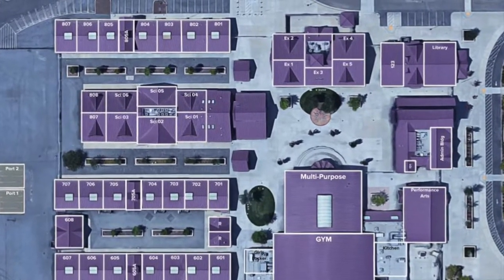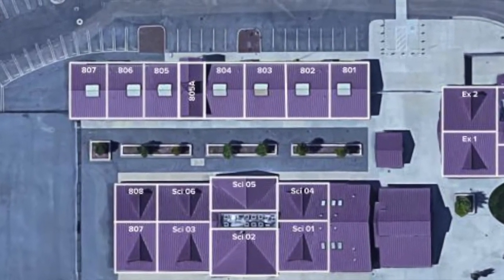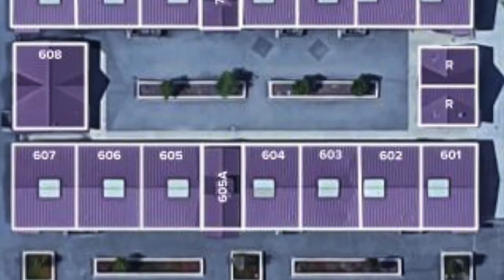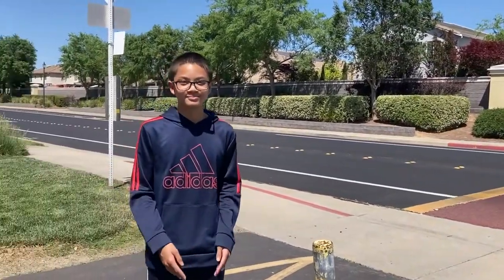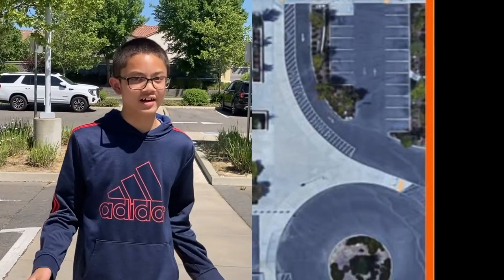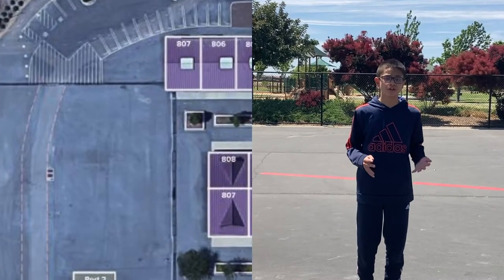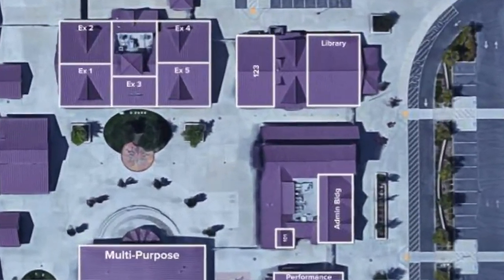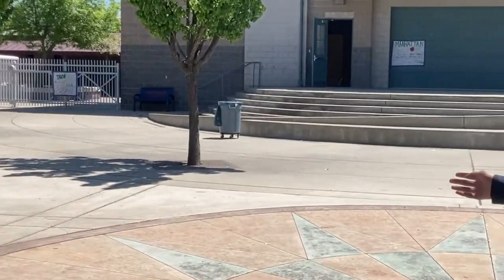6th Grade Welcome Video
Video created to show the campus to incoming 6th grade students at Chilton Middle School in Roseville City School District in Roseville, California.